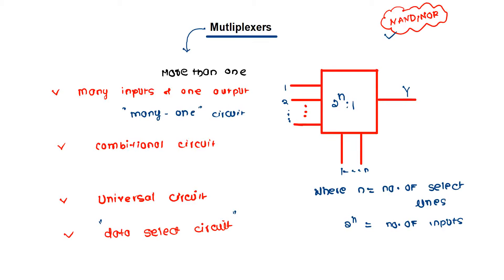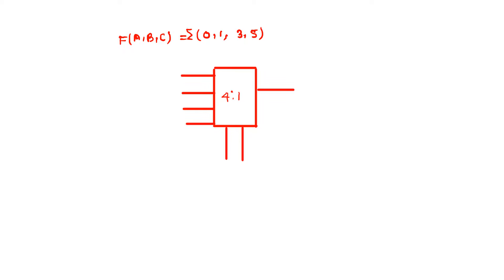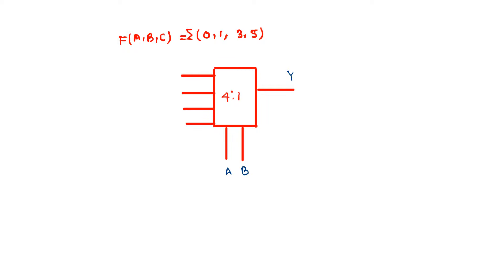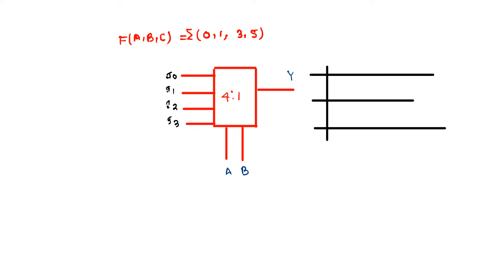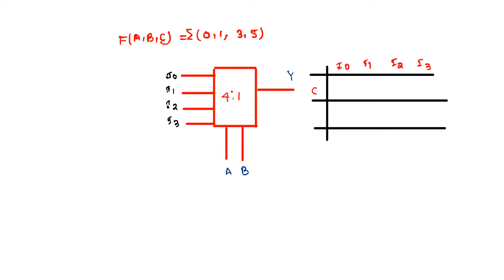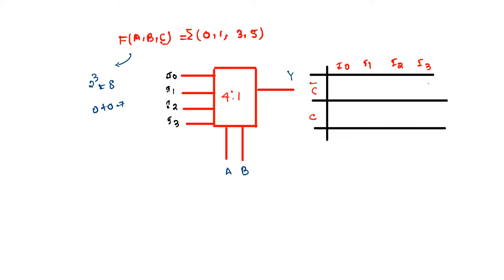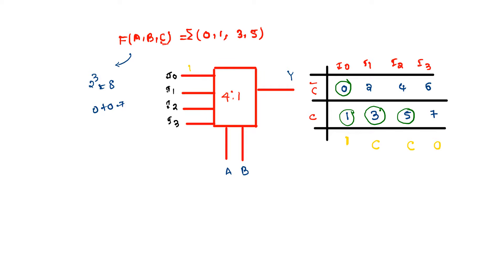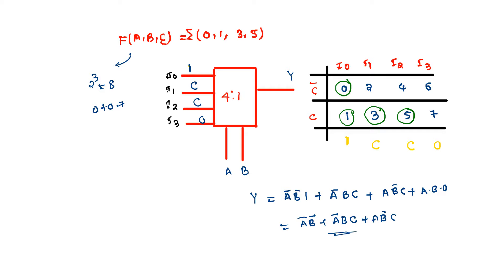VLSI FOR ALL - All about MUX | Universal Circuit | Combination Ckt | Part-2 | Digital Electronics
For detailed Syllabus and queries